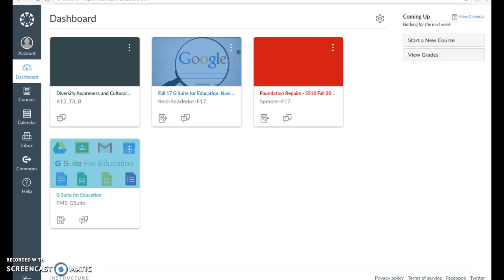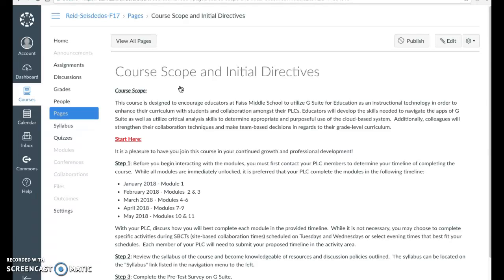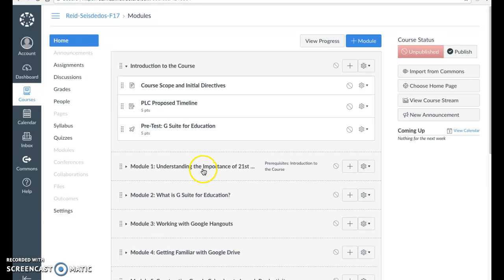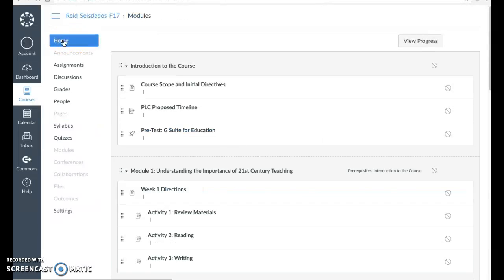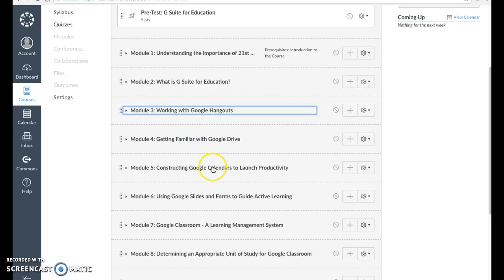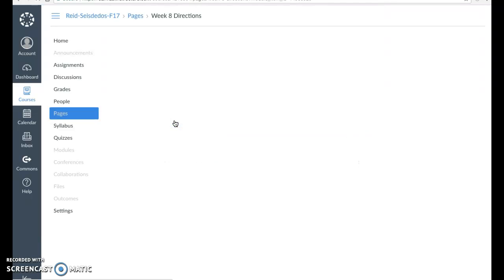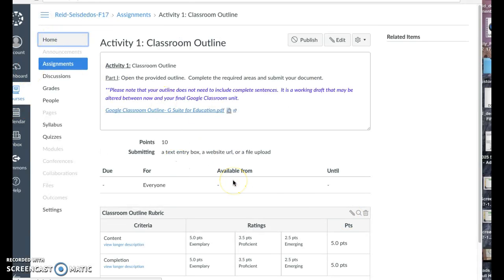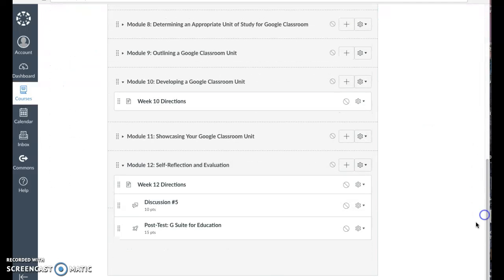UNT APT Tech-Based Creative Work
This Canvas LMS course was designed for a Las Vegas middle school.  Titled "G Suite for Education: Navigating and Implementing Apps", the goals of the course are to:
1. Identify G Suite for Education as an instructional technology to support teaching and learning.
2. Establish foundational skills and personal critiques of G Suite for Education.
3. Design a current or past unit for delivery through Google Classroom.